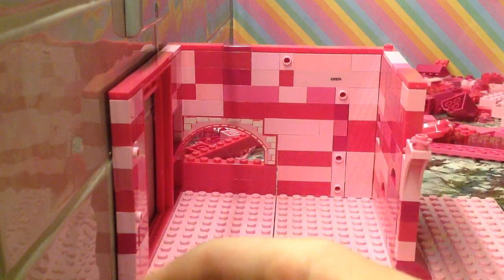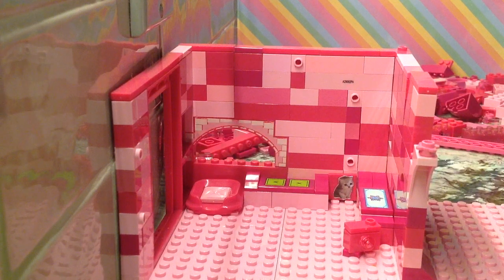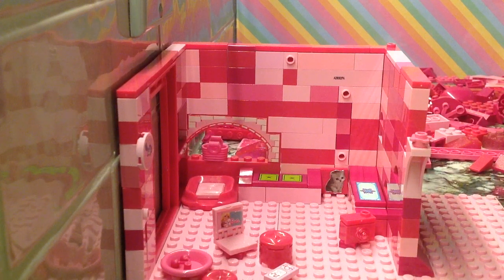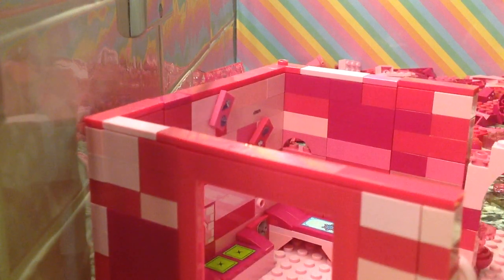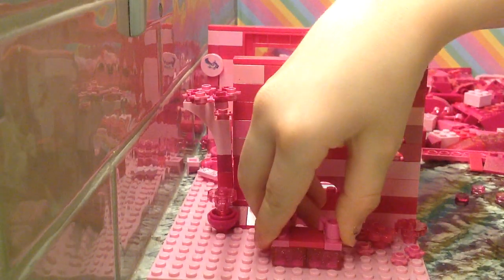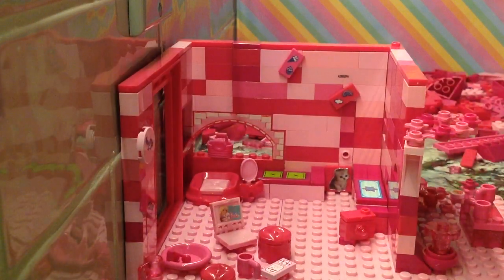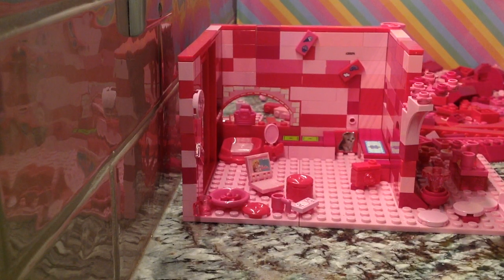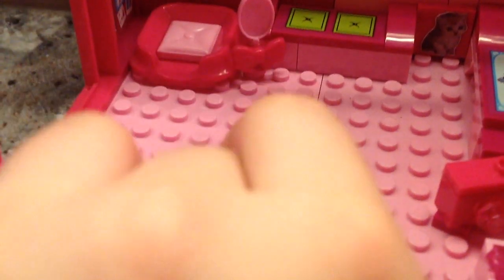Too Much Pink Lego Build